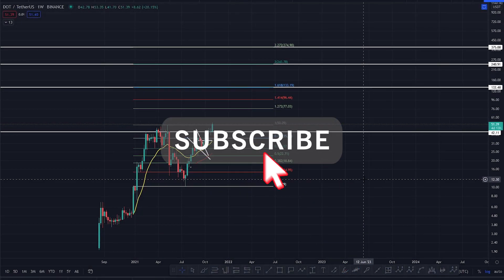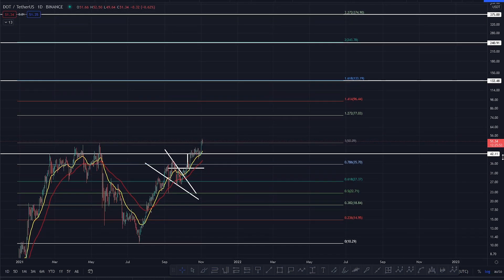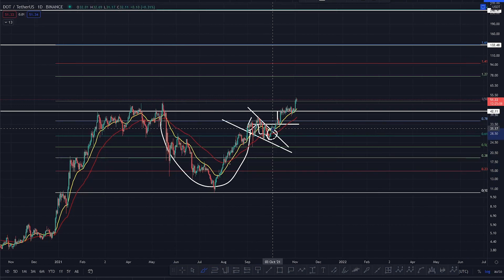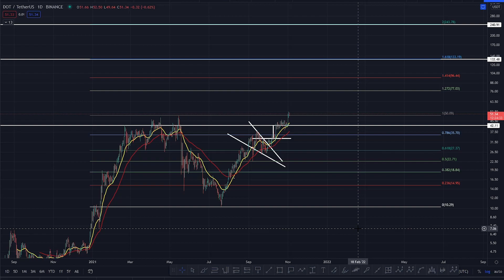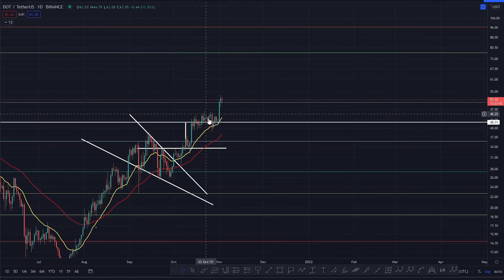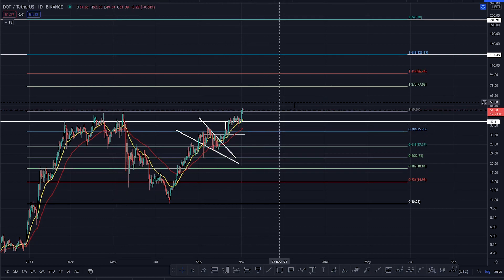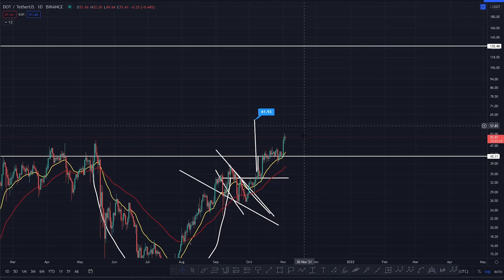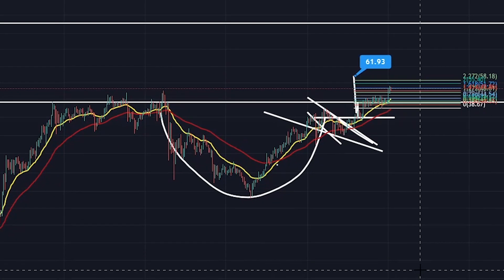POLKADOT PRICE PREDICTION! - POLKADOT DOT 2021 - POLKADOT TECHNICAL ANALYSIS